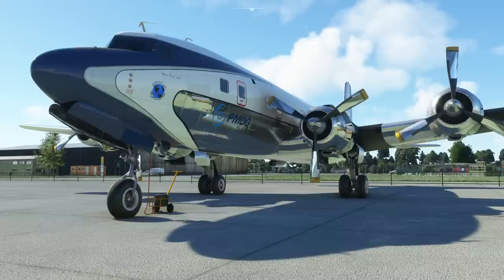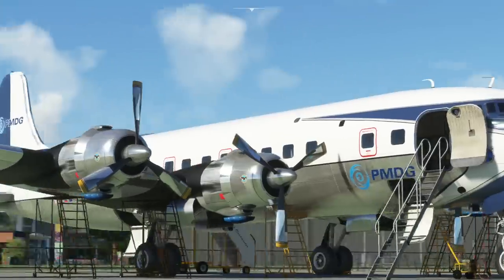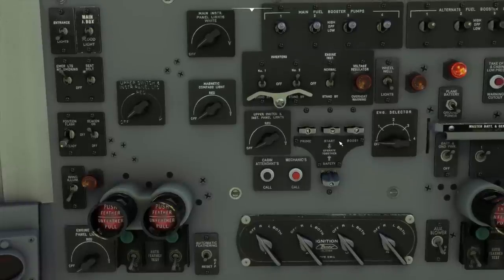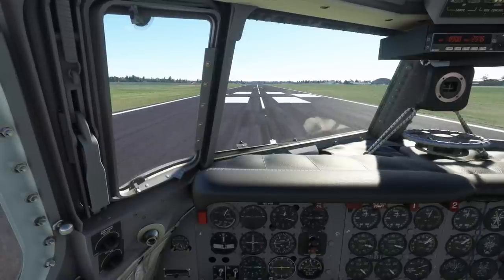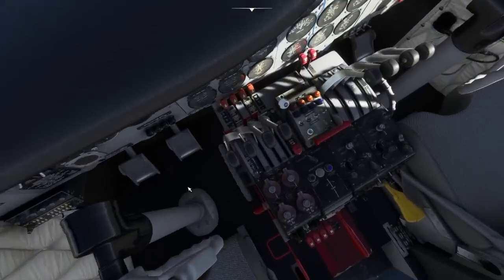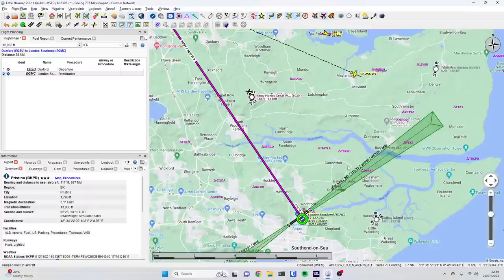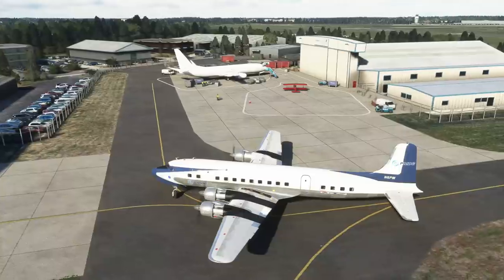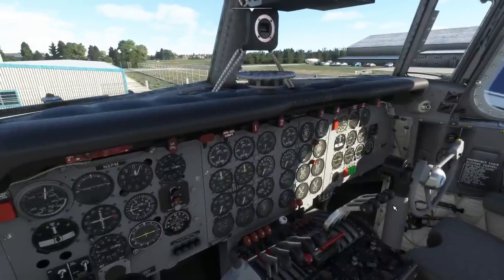First look (in a long time) at the PMDG Douglas DC-6 in Microsoft Flight Simulator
It seems crazy to think that the DC-6 was one of the first "study level" aircraft released for Microsoft Flight Simulator - and yet it's still one of the best - if not THE best. The level of systems fidelity, flexibility, and simulation going on is really astounding - and it's made much more accessible by the presence of the "Artificial Flight Engineer".

If you would like a copy of the checklist I wrote up to start the aircraft, head to the following URL:

Computer Specification:

- CPU : Intel Core i7 @ 3.60 Ghz (Skylake)
- GPU : NVIDIA GeForce RTX 3080
- RAM : 16Gb
- HDD : 1863 Gb NVME
- NET : 500 megabit fibre